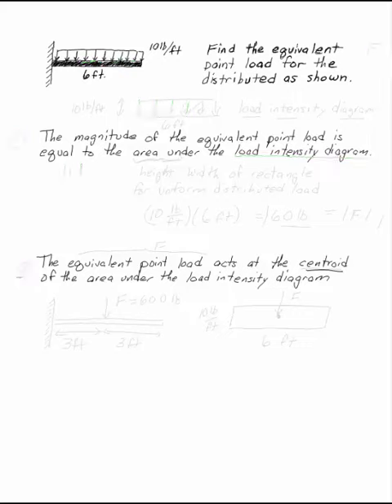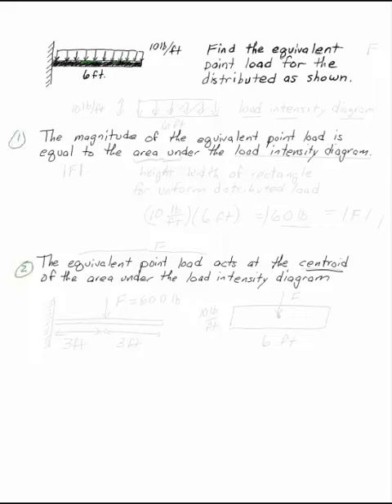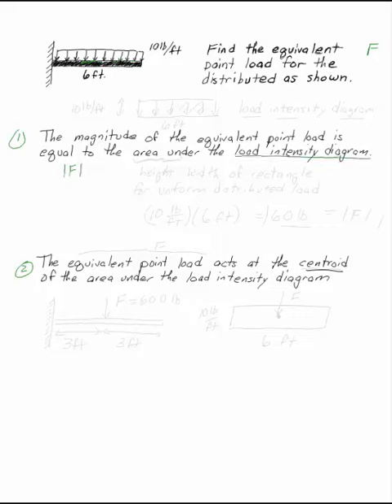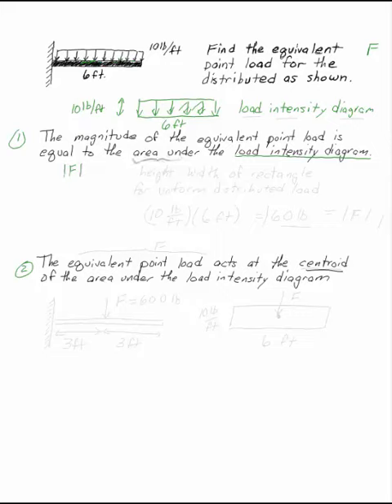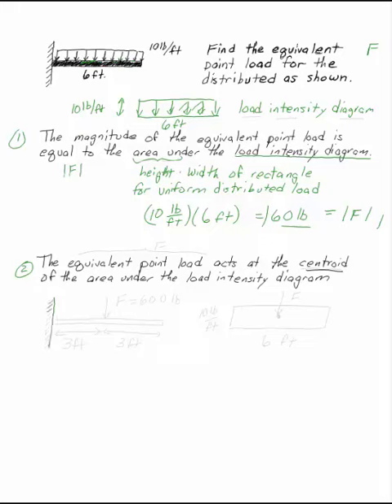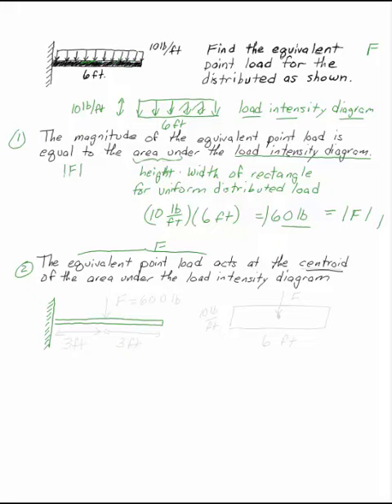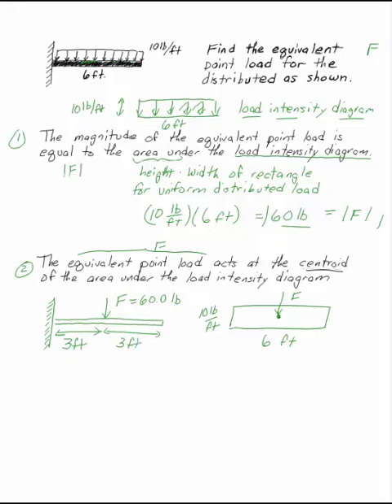Constant Distributed Load